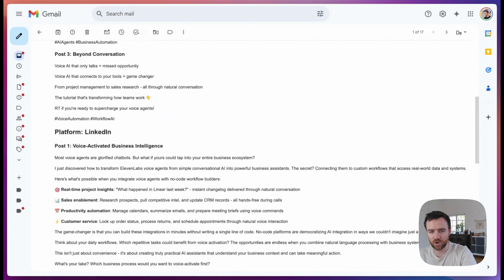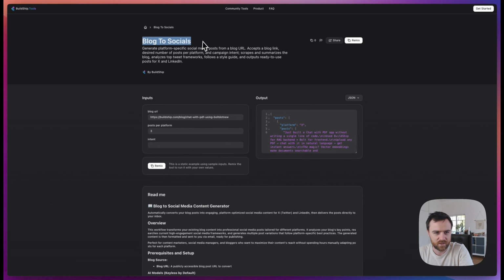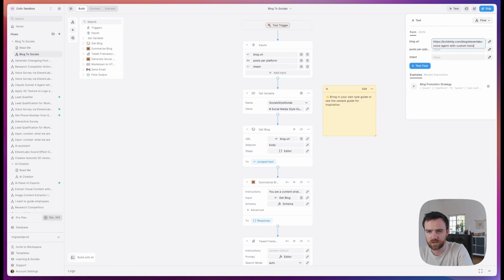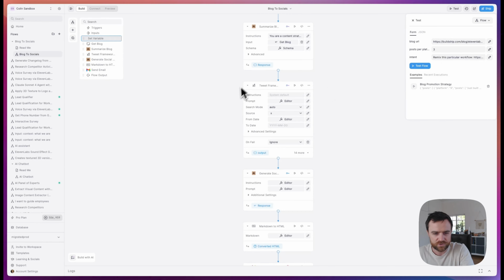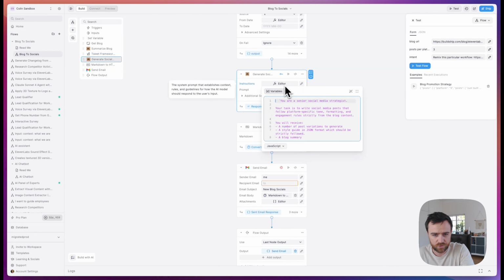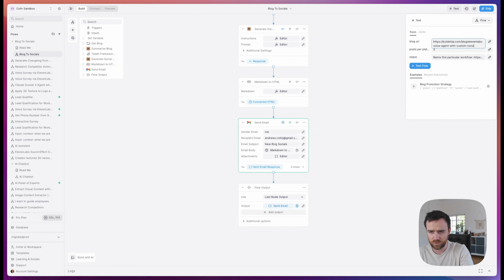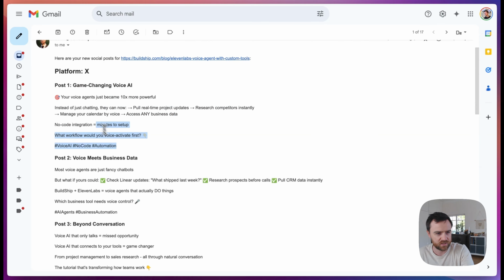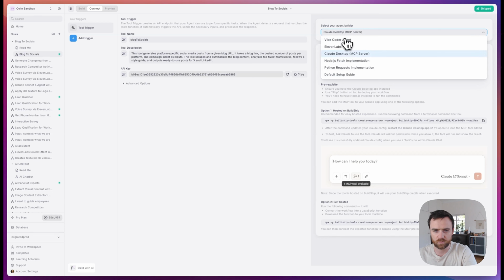Turn Your Blogs into High-Engagement Social Posts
Learn how to turn your blog posts into SEO-optimized, high-converting social media content - without sounding like generic AI.

Before we start, you can follow along by remixing the tool

In this step-by-step BuildShip tutorial, you'll remix our Blog-to-Socials workflow to:

- Repurpose blog content into X (Twitter), LinkedIn, Reddit posts
- Customize tone and format for each platform using a Social Style Guide
- Integrate Claude for smart summarization and high-engagement frameworks
- Avoid generic AI terms and content by layering intent, voice, and structure
- Send results to email, Notion, or auto-post with MCP agents

This is part of the Vibe Marketer’s Playbook - remixing one piece of content into many while keeping your brand voice sharp and searchable.

Chapters 📚
00:00 - Intro: From Blog to Social Posts
03:05 - Remix the Blog-to-Socials Template
02:54 - Build Your Brand’s Social Style Guide
03:26 - Add High-Engagement Tweet Structures
05:08 - Send Social posts as an email
06:08 - Review Your Social Posts
07:12 - Automate and Deploy with Claude MCP